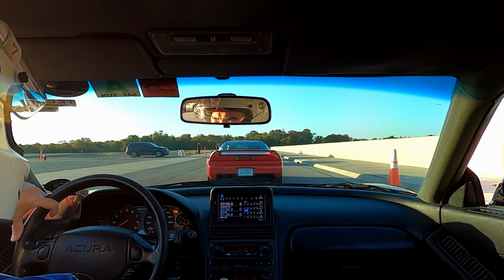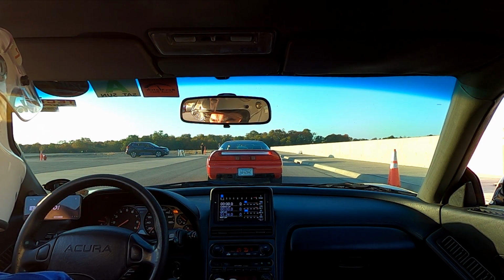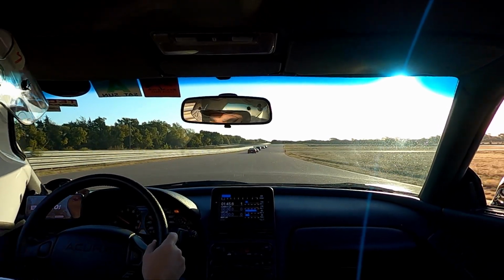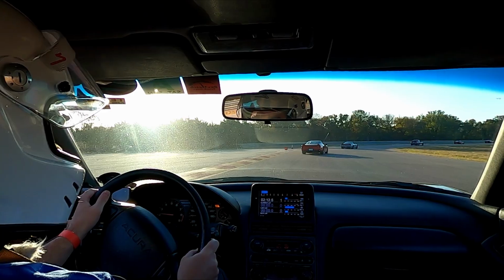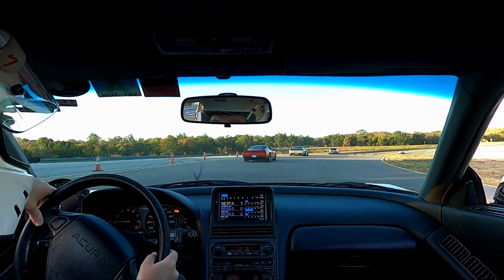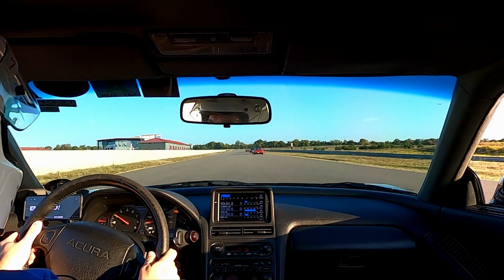NSXPO 2024 Day 3 Vlog! G2 Motorsports Park!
The NSX Club of America's marquis event, NSXPO 2024 is being hosted in Grapevine Texas in 2024.  Liz and I drive our NSXs halfway across the country to attend this event with a couple hundred friends and fellow owners!

Check out Lap of the World Merch!  Proceeds from all sales pretty much go straight into this NSX or adventures like the one you just watched.  So if you like the car, the content, or just would like some roadtrip-and-racetrack themed apparel and such, give it a look!

Support Lap of the World!